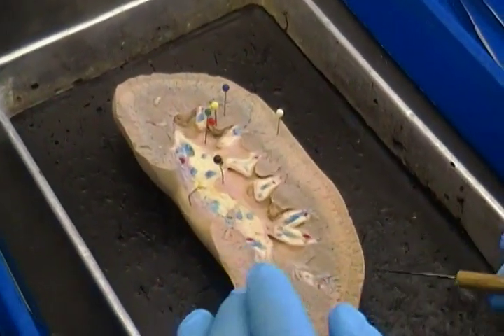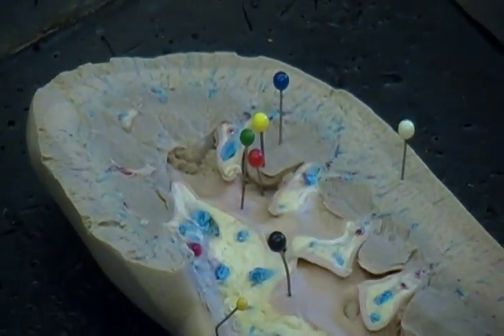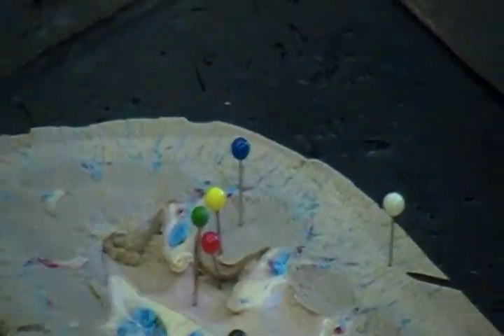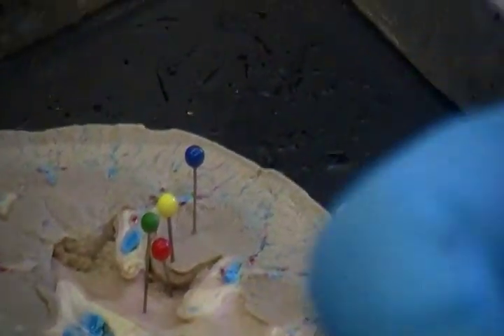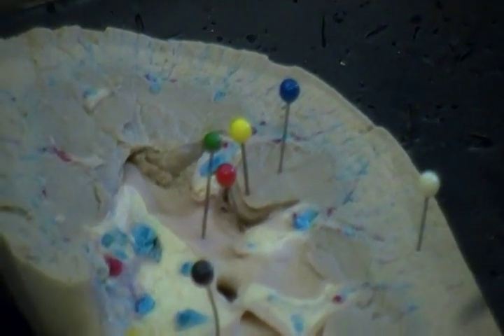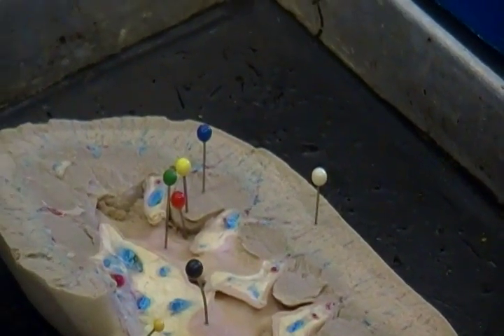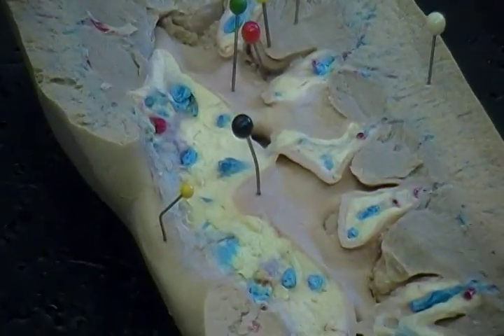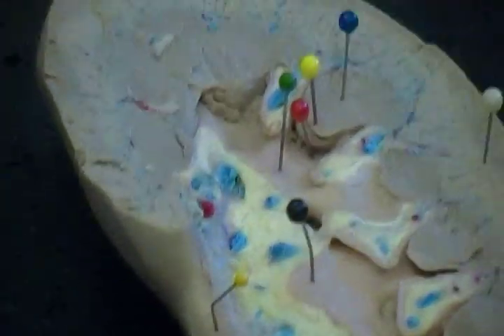Sheep Kidney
going over sheep kidney for last test